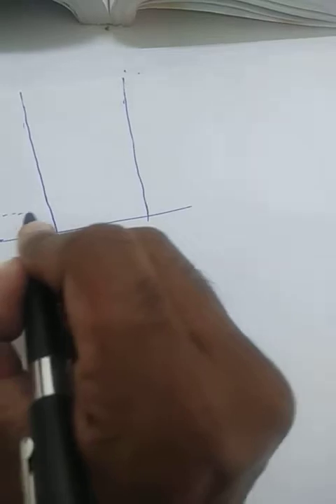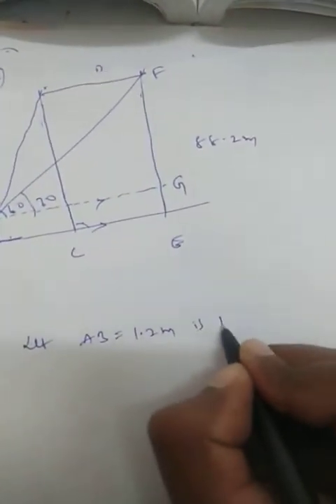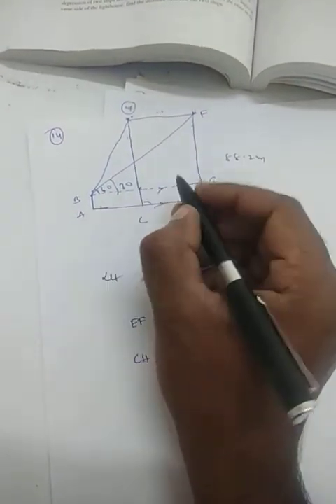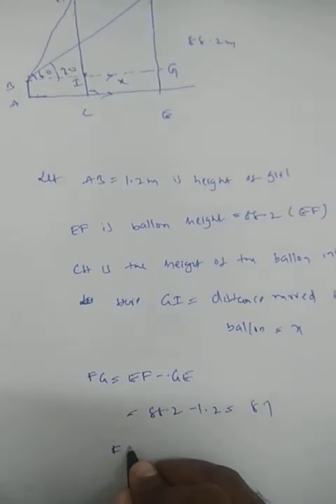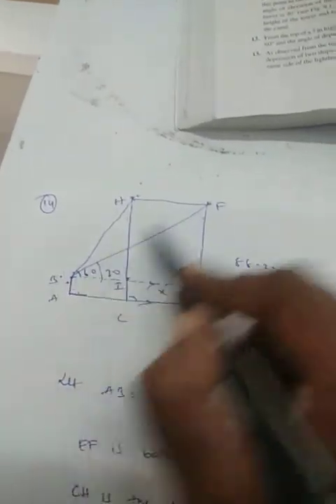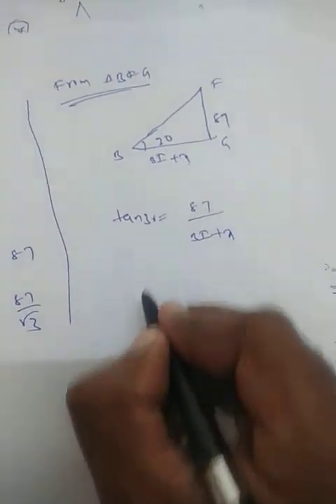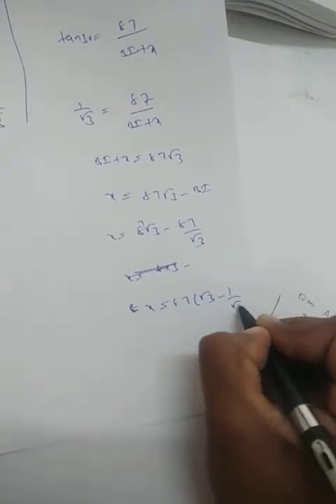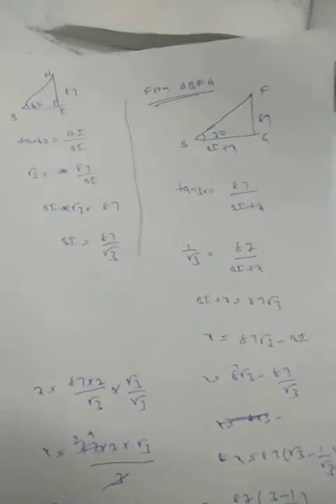Applications of trigonometry-13